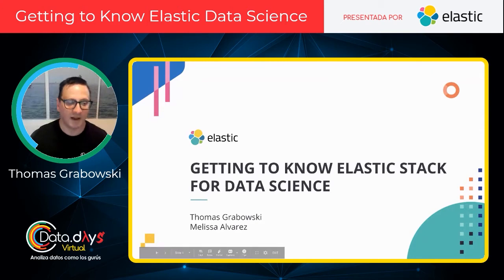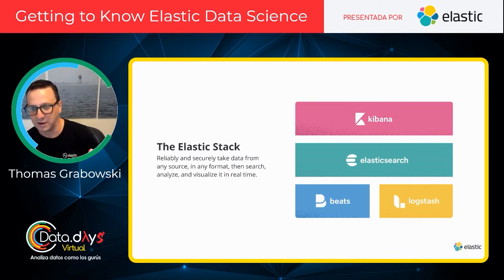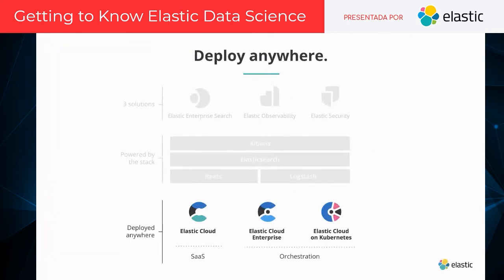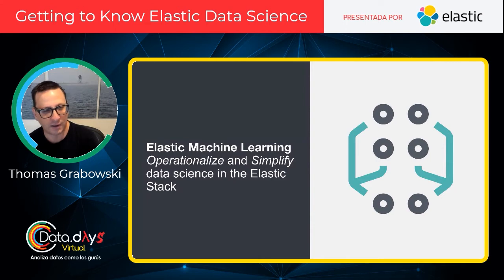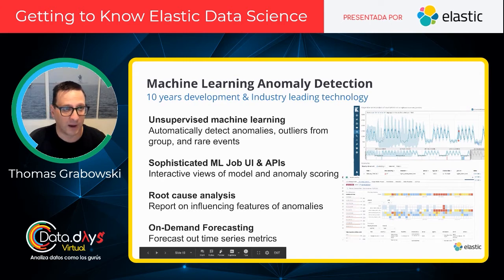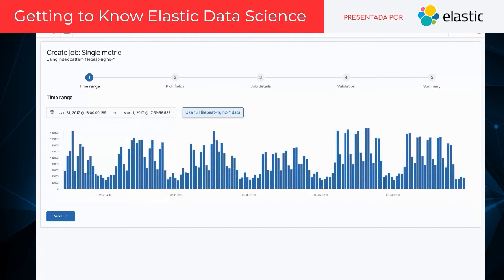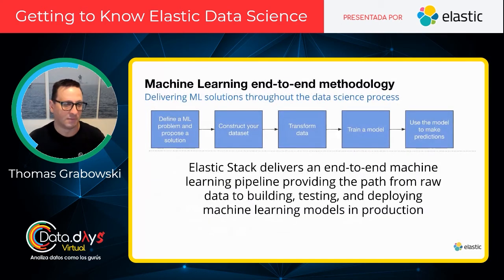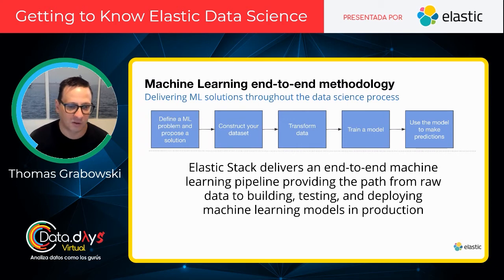DataDaysVirtual 20.08 - Getting to Know Elastic Data Science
Adding an Elasticsearch cluster to your organization not only offers an opportunity to search, analyze, and view your data in real time, but also provides a strong foundation on which to build robust data science capabilities. In this session we will.